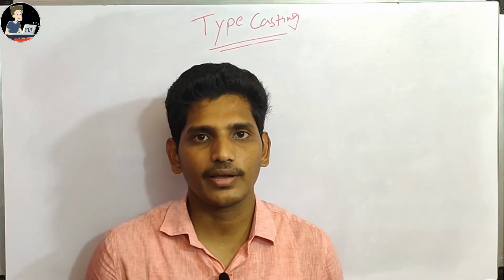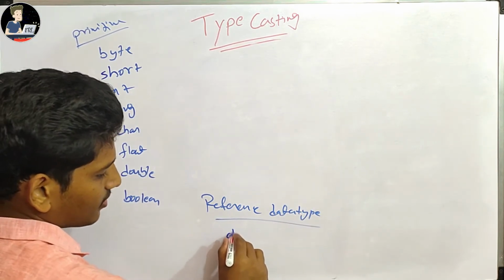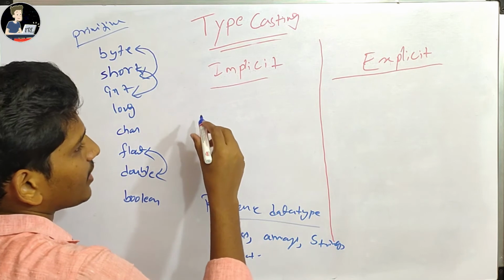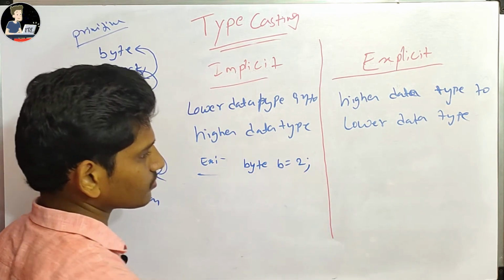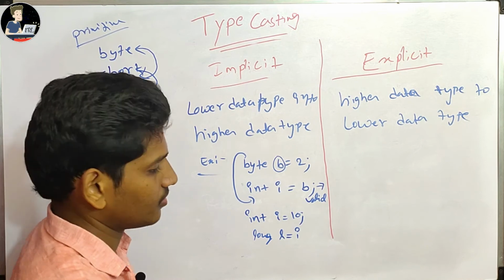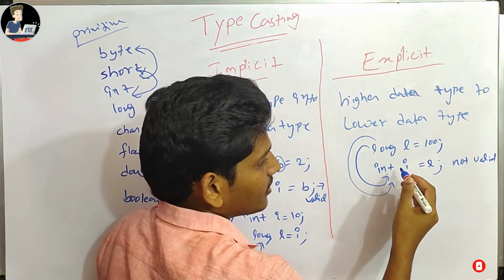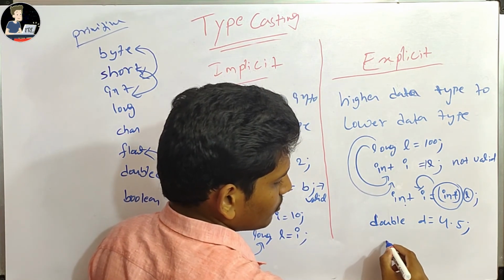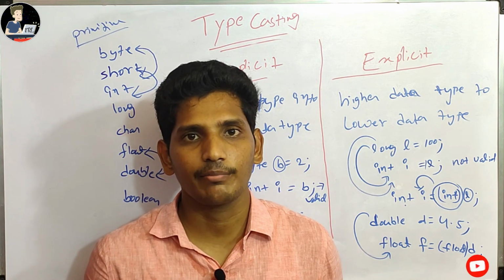Typecasting in java.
Hi, In this video, you will learn Typecasting i.e Implicit and Explicit typecasting with the examples.

Hoe to read user input(Scanner Class)

Dark Theme in Eclipse IDE

Java First program in Notepad(Hello World)

Latest version Java JDK Installation